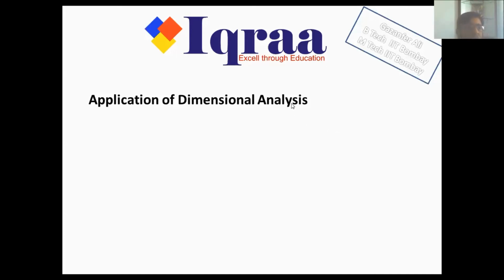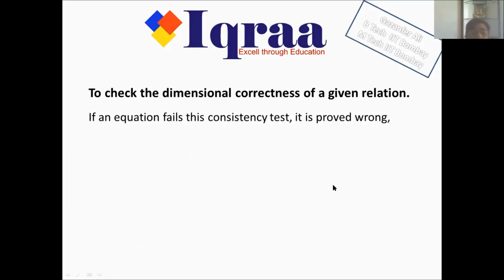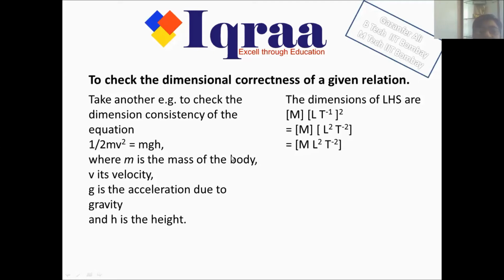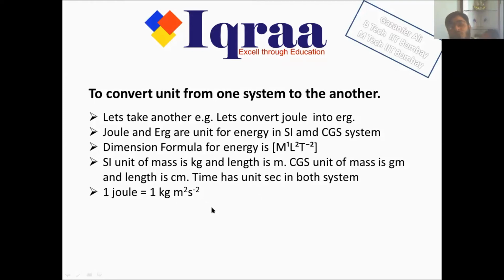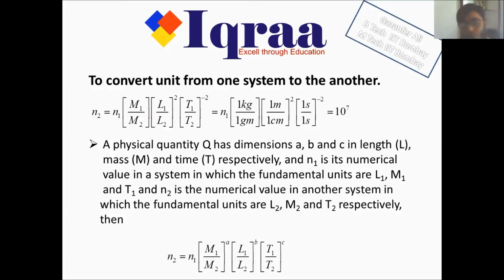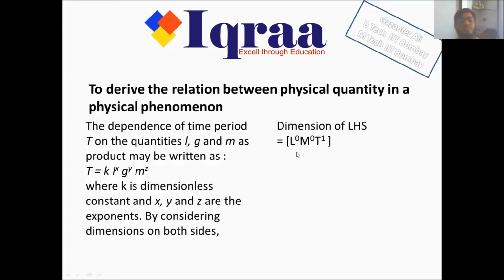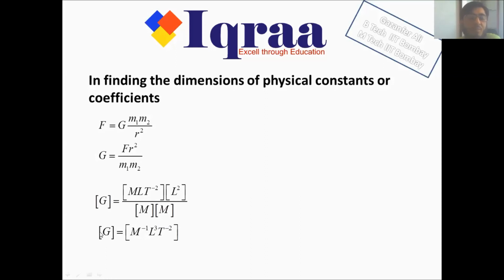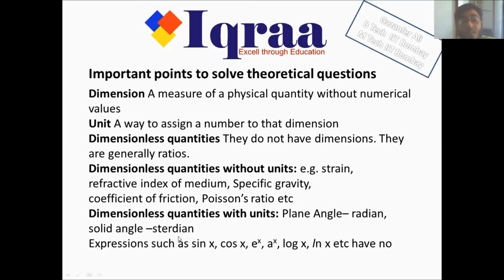Units and Dimensions Lecture 6